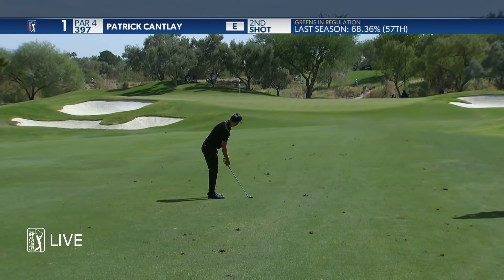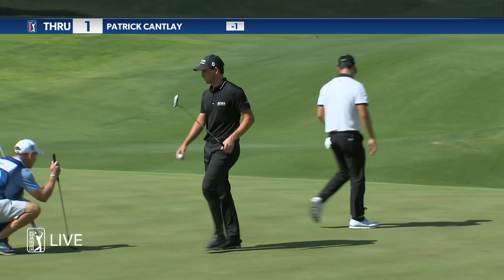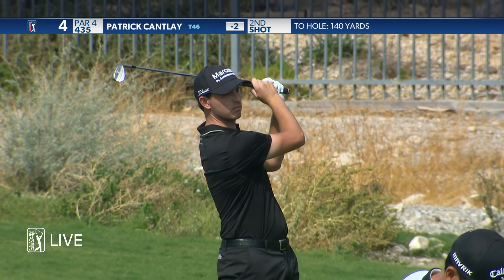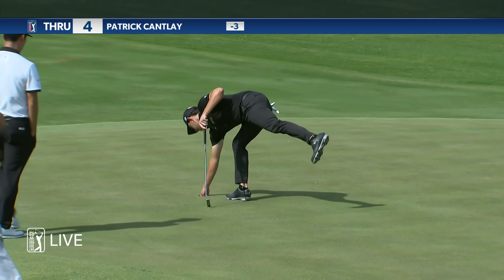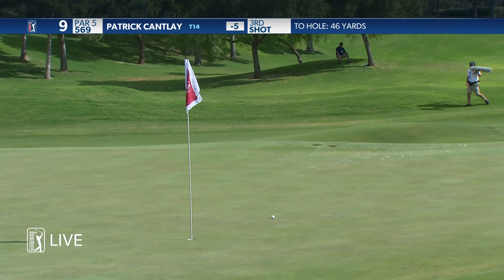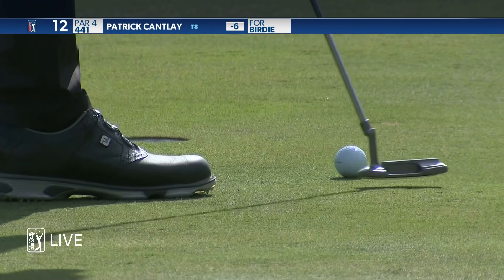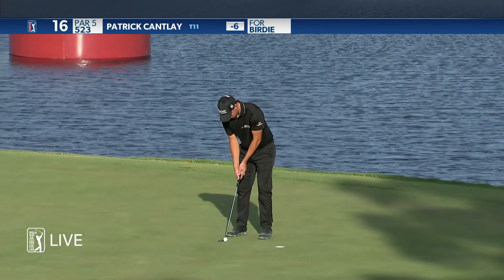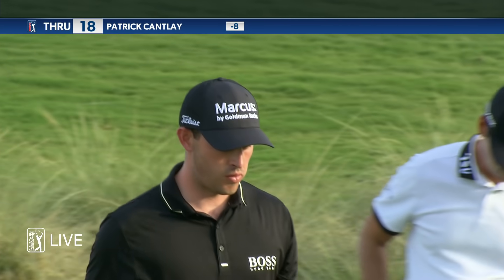Patrick Cantlay shoots 8-under 63 | Round 1 | Shriners 2020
In the opening round of the 2020 Shriners Hospitals for Children Open, Patrick Cantlay carded an 8-under 63, placing him one stroke off the lead heading into Friday.

The PGA TOUR heads to Las Vegas for the first of two events on a mini-Vegas swing. The Shriners Hospitals for Children Open marks Bryson DeChambeau’s first start after his U.S. Open win and Francesco Molinari’s first start since the WGC-Mexico Championship in February. Reigning champion Kevin Na returns to defend his title after his playoff victory over Patrick Cantlay in 2019. Who will emerge victorious at TPC Summerlin?